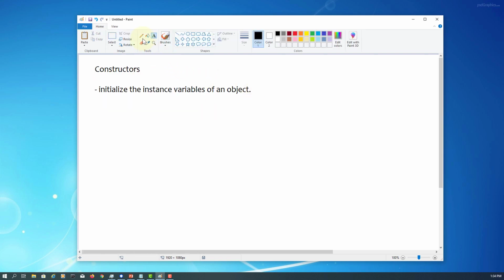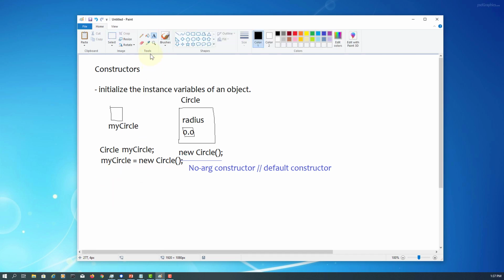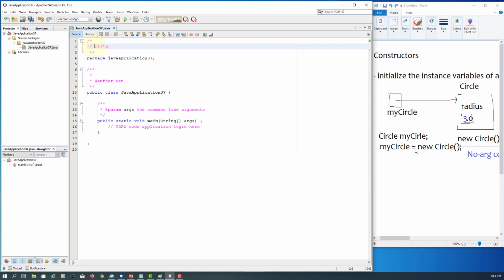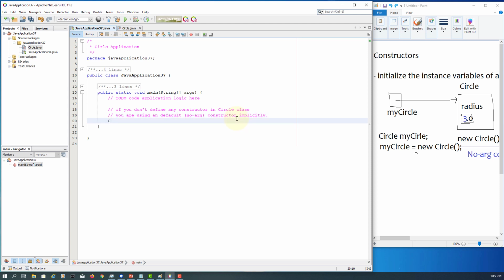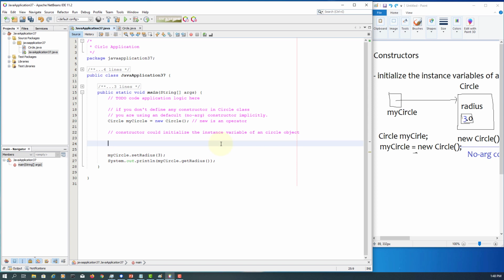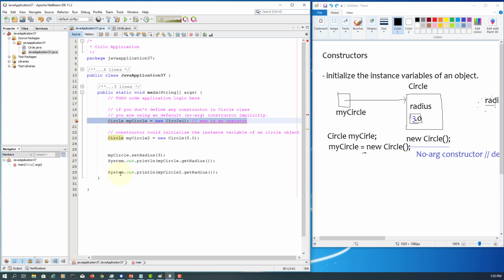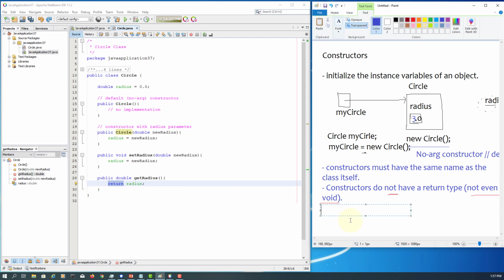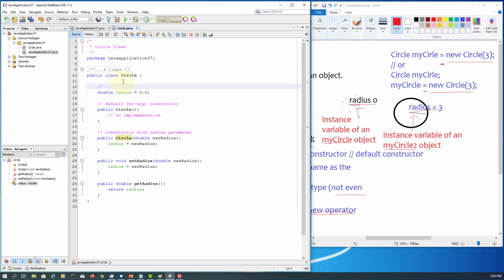Java Tutorial 41 - Constructors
Constructors

- Initialize the instance variables of an object.

- Constructors must have the same name as the class itself.
- Constructors do not have a return type—not even void.
- Constructors are invoked using the new operator when an object is created.